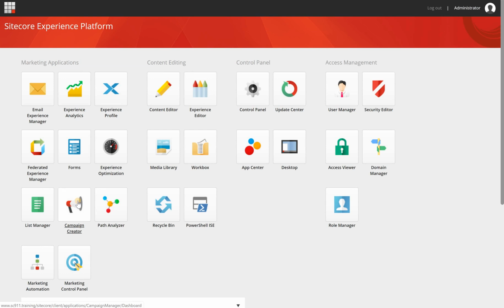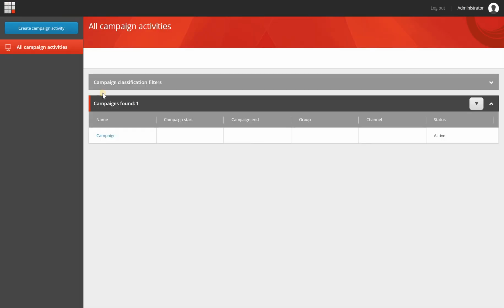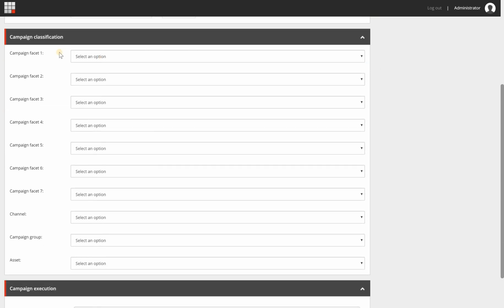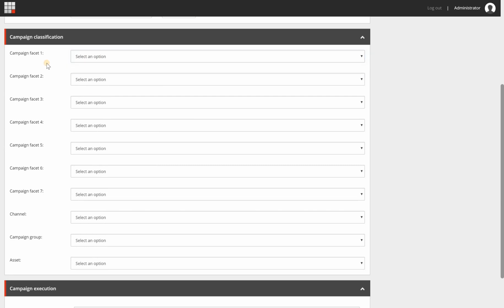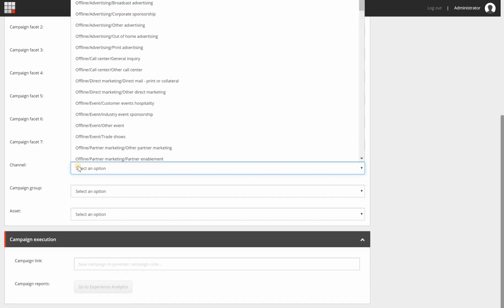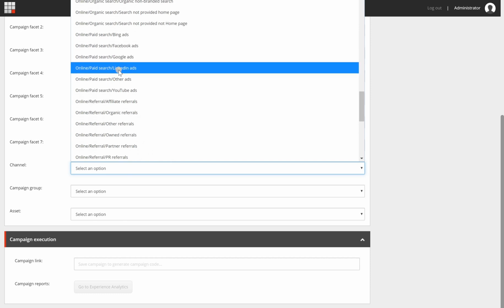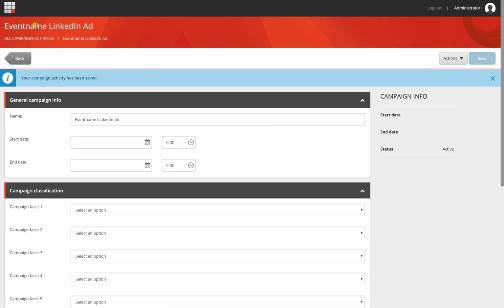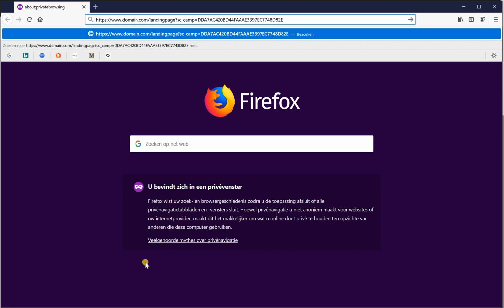21 - Sitecore Basics Series - Create a campaign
Learn the basics about campaign management in Sitecore and how to create a campaign.